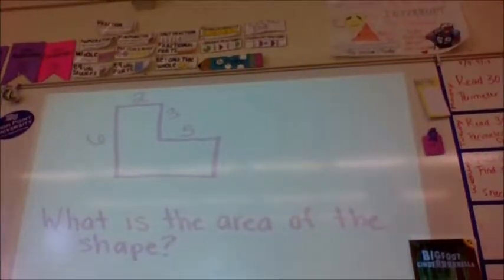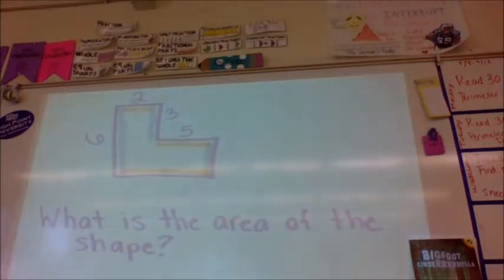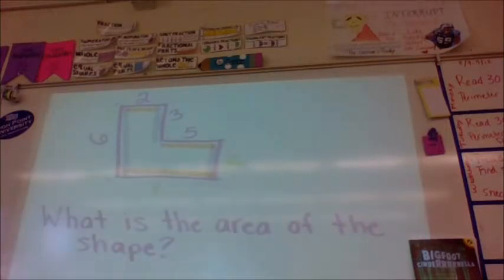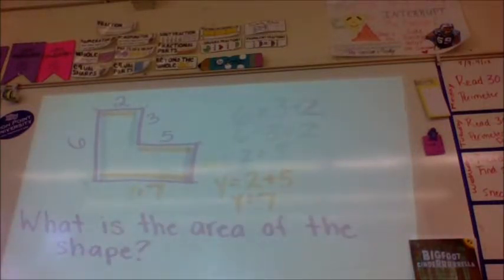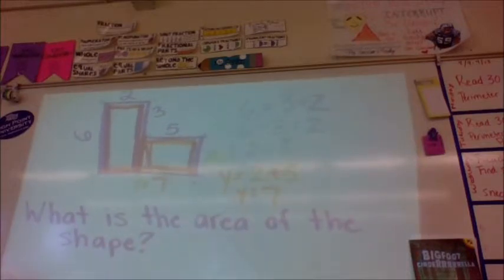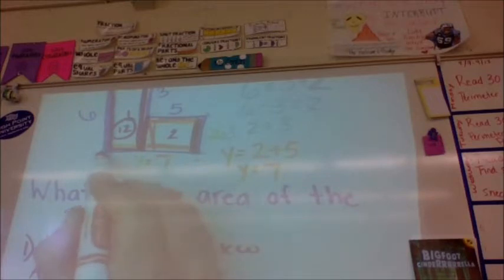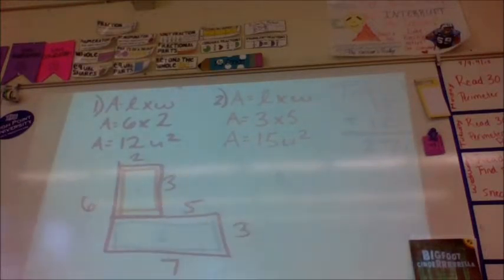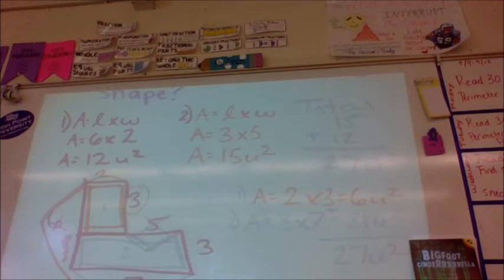How to find Area of an Irregular Shape